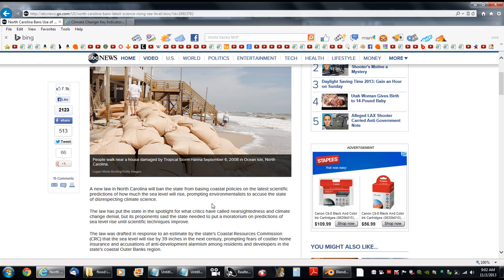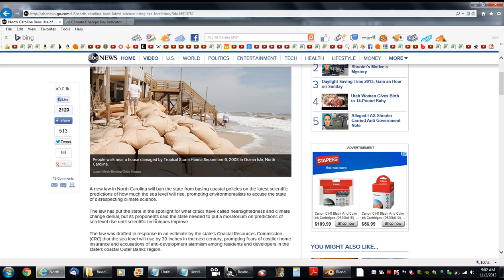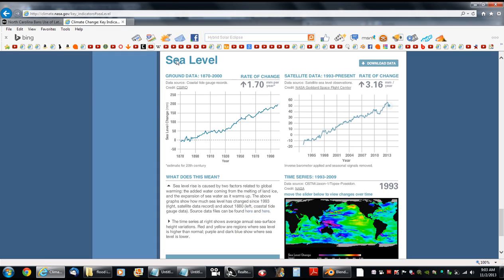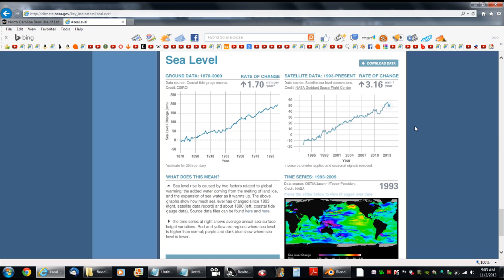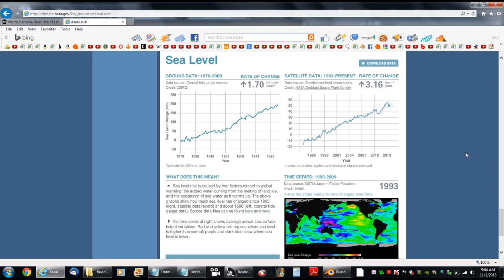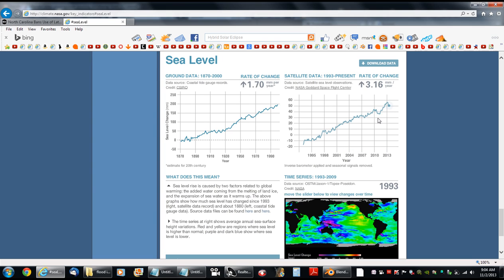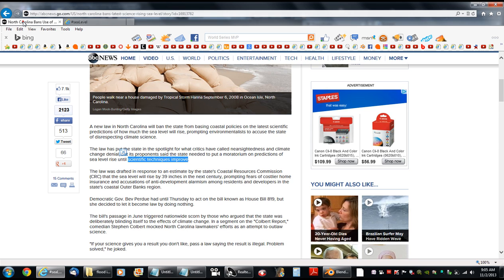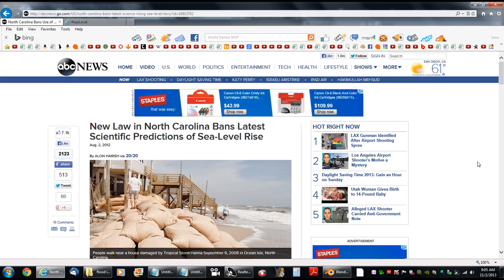New Law in North Carolina Bans Latest Scientific Predictions of Sea-Level Rise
N. Carolina, in its infinite wisdom has banned latest scientific predictions of sea-level rise until scientific techniques improve. someone should tell them about NASA.